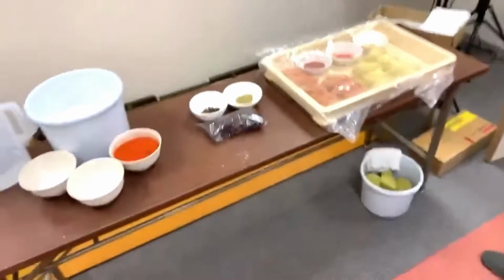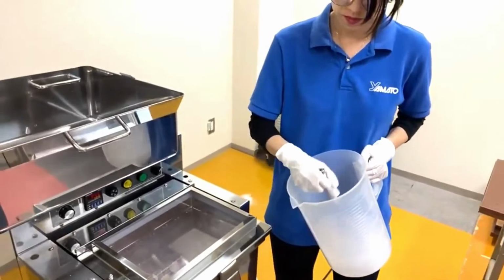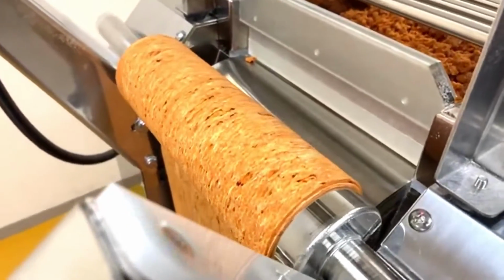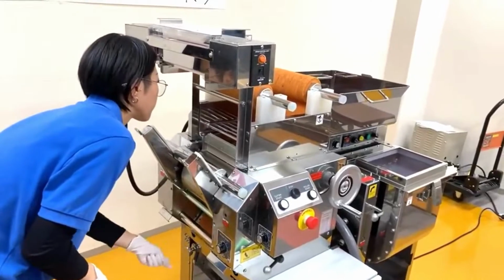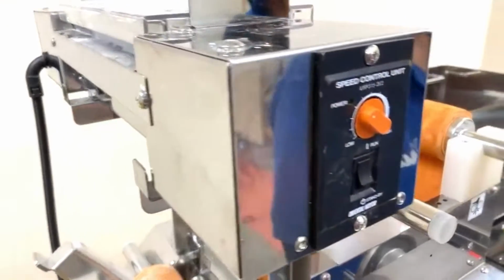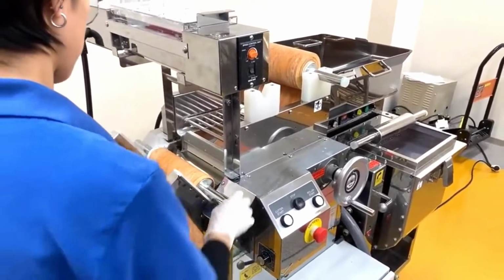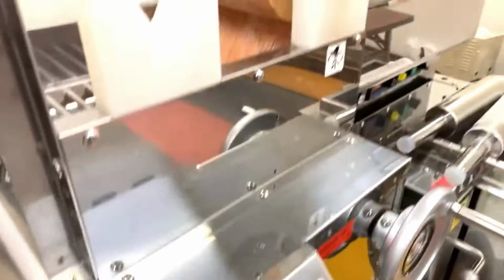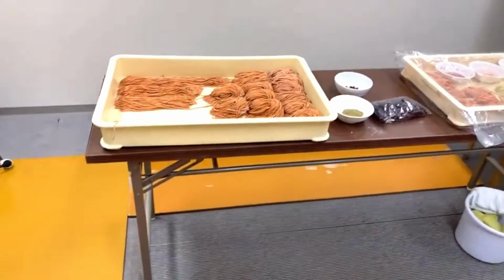Оборудование для производства крафтовой лапши рамен, удон, соба, паста: рамен машины для ресторанов